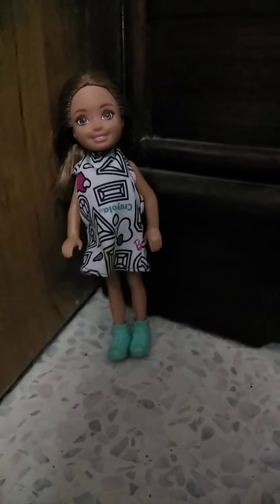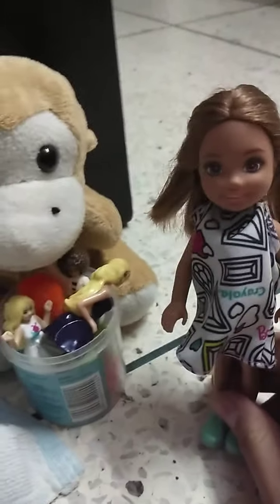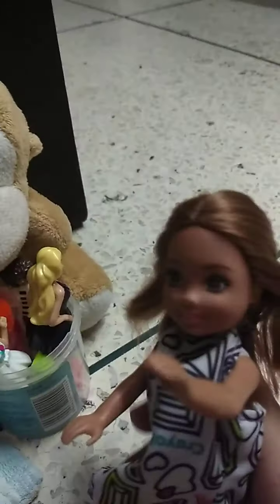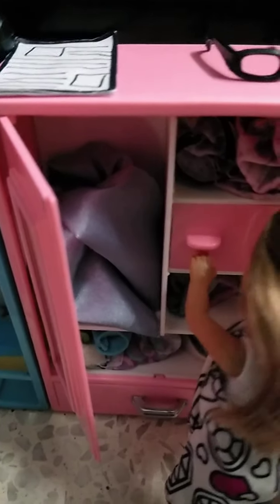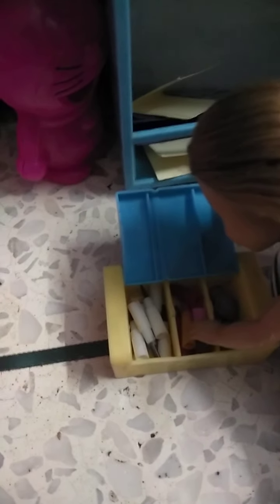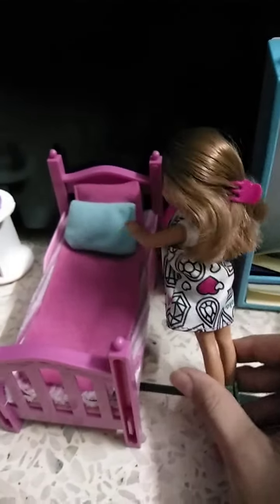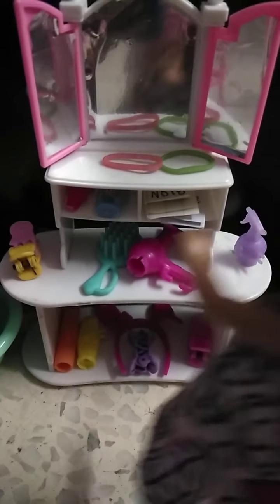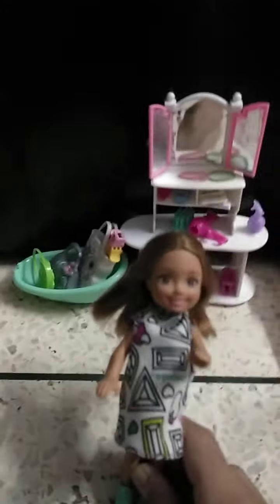The room tour#barbie room...salena's room...kids room... Mona creative house 🐧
hey all
how are you all doing
my name is Shambhavi Singh
I have channel about art dolls fun videos featuring my brother
in This video my doll named Selena showed you her amazing room with vanity bed study table Almira toys and a lot more
she in actually is a Barbie collectable doll from series 2 of mini dolls
her actual price at the time is 599 on amazon
a lot of the toys featured in the video are from amazon flipkart and local market
new video will be uploaded soon till then
    🍓stay home stay safe stay safe🍓